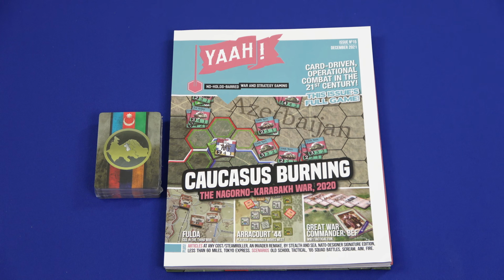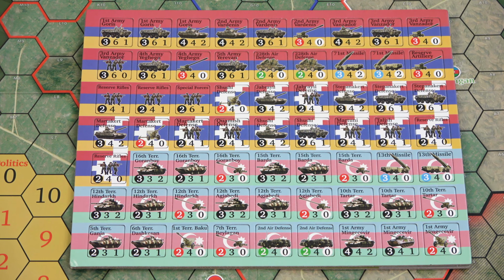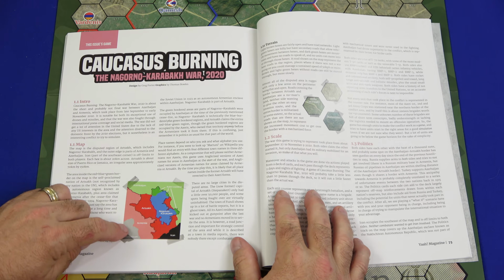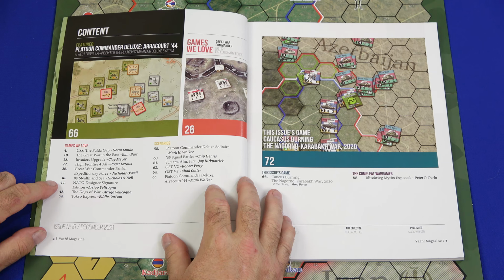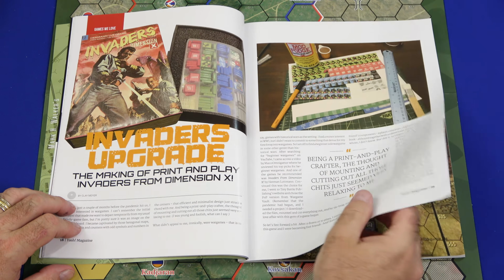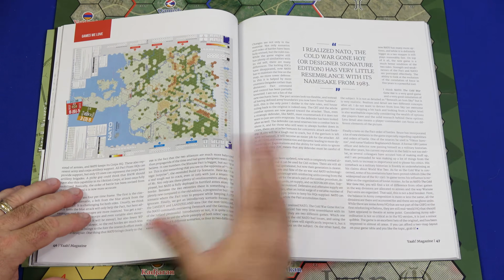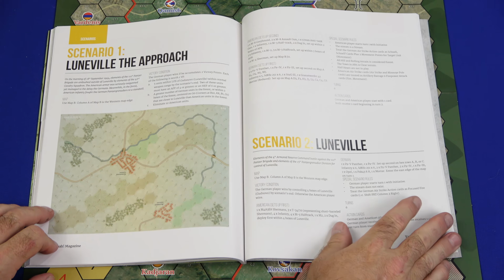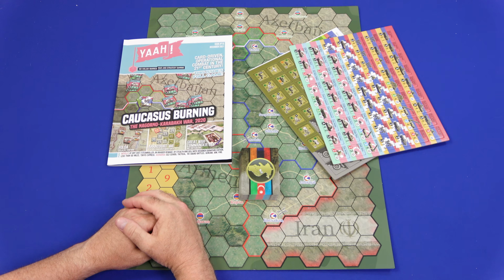Yaah! Issue #15 - Caucusus Burning Preview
Note: A copy of this magazine was provided to me for this preview